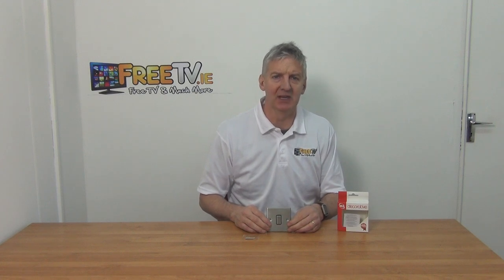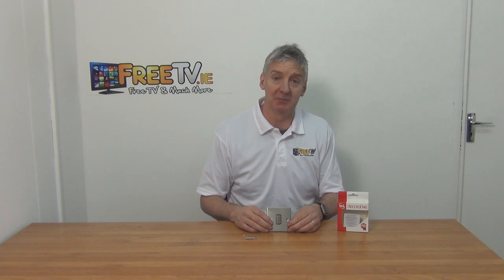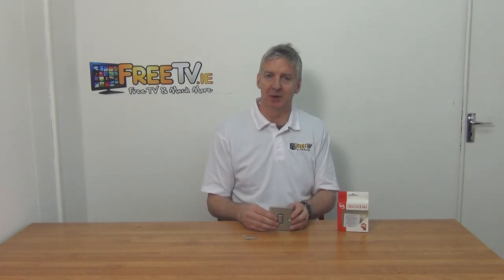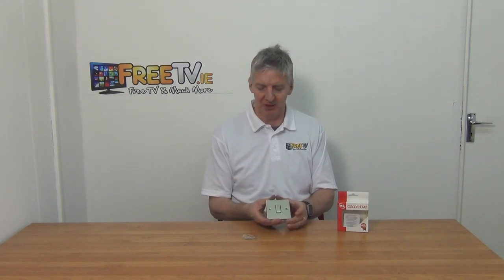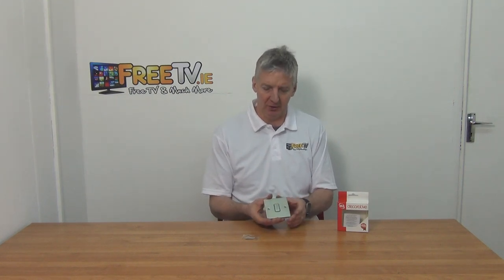1 Gang 2 Way Stainless Steel Light Switch